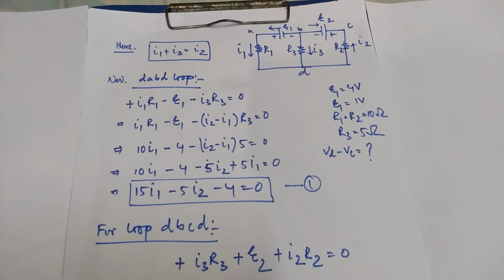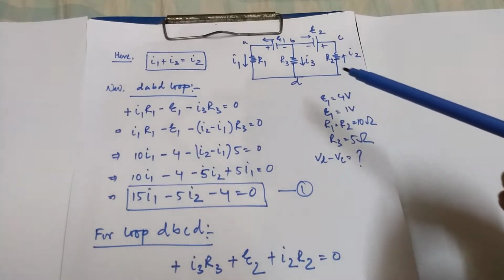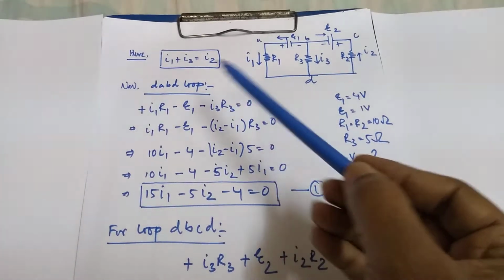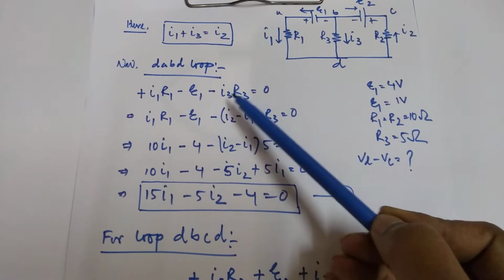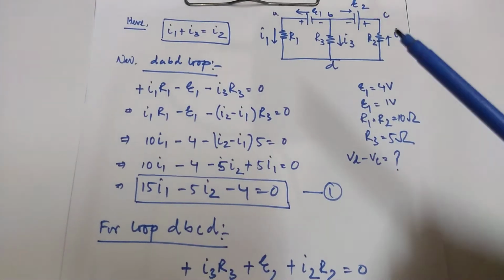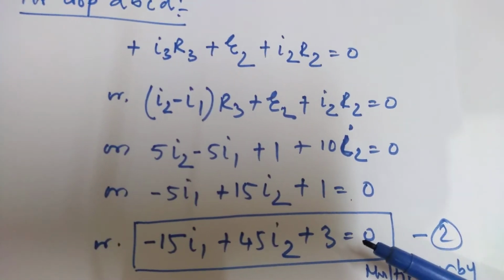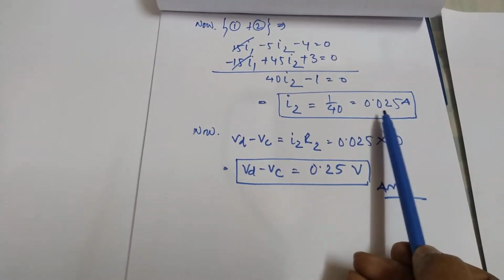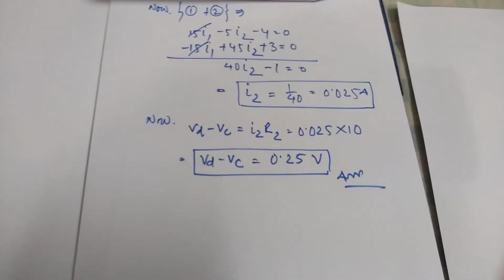Circuits with two voltage sources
This is a circuits with two voltage sources, which required KCL ad KVL to find the branches current. Then  we take the  current times it by the resistance of the resistor want to know the voltage of. Before doing a problem like this you should know how to do parallel and series this is a network problem.